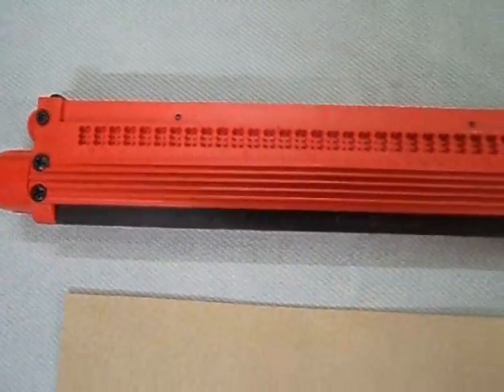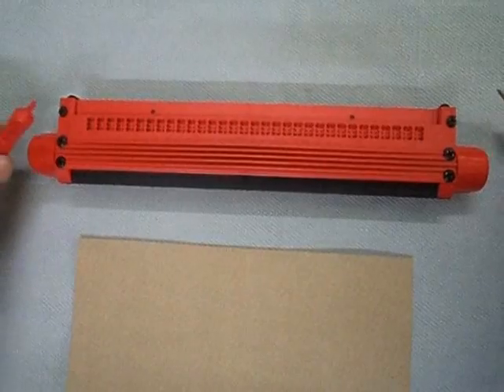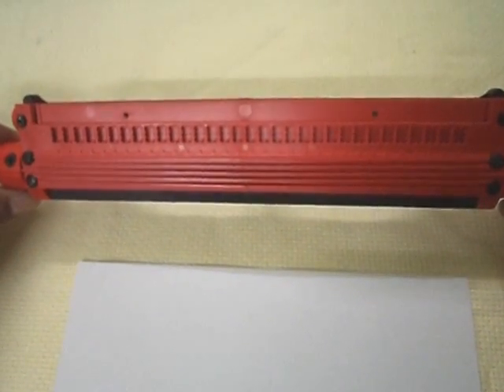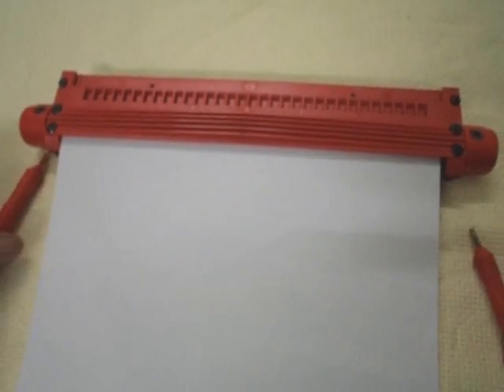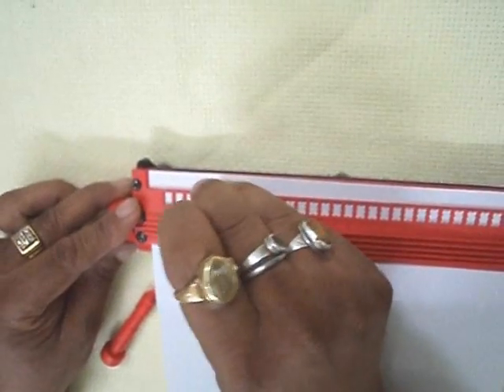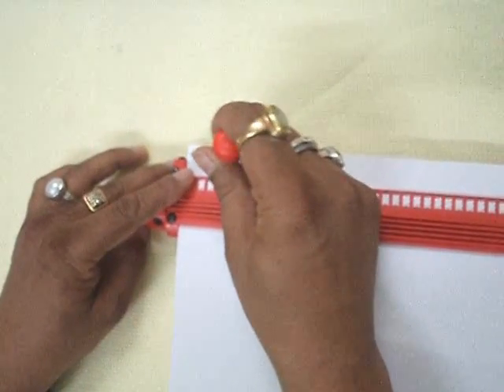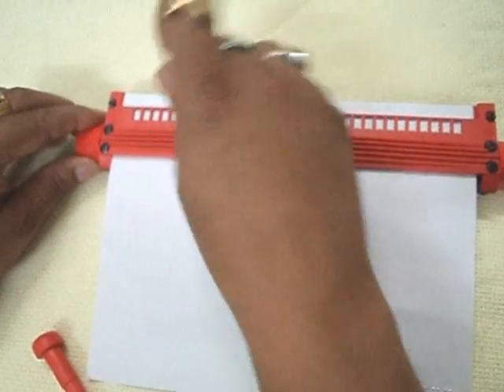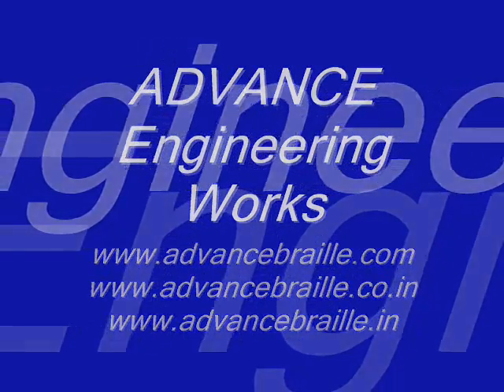Braille Writing Slates (Device)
Items no.02222:                               Braille Upwriter
As we all know, we are using the same 19th Centaury Braille writing technique which was developed by Sir Louis Braille in 1824 A.D. But now AEW, Dehradun, India, has manufactured a unique device that has made a breakthrough in the process of Manual Braille inscribing totally freeing it from the hitherto adopted system of mentally memorizing the mirror image of each Braille cell formed by six dots in two vertical rows of three dots in each line and inscribing it through a Guide with the help of a pin-pointed stylus working up from right to left enabling the reader to read in the normal way from left to right on the reverse surface of the sheet feeling the dots thereon.
The improved device has made it possible to inscribe the Braille dots from left to right resulting in dots raised on the obverse or front surface of the sheet. It is comprised of a guide having convex or raised dots to be worked upon by means of a stylus having a grooved point to inscribe the Braille cells, completely revolutionizing the traditional practice hitherto adopted whereby a Braille line needs to be inscribed from right to left using the mirror image of the Braille cell formation.
An additional adjunct has also been provided for the user by means of which the inscriber may, if he desired, follow the traditional method of right to left inscribing reversing the sheet and using a pin-pointed stylus as usual. In both the cases the Braille paper sheet is moved up and down by means of wheels at the end of a roller.  The guide bears 32cells on the line. Both the equipments are similar in operation with the difference mainly in the use of the stylus, obviously one for the operation of upword inscription and the other for the traditional method or practice of hitherto practiced system. Paper movement is by means of the roller system in both the cases.
Features  :  Easy Carry, Portable, light weight, easy writing/ reading.
.Paper is fed in like a Brailler, 32-Cell capacity, Accepts paper (A4) 8".25 wide,
.Includes One stylus with metal tip & one eraser in built-in holder,
.Product Dimensions: 10.5" Long x 2.125" Wide x 1" High.  Product Weight: 205Gram.
 Manufactured by: Advance Engineering Works